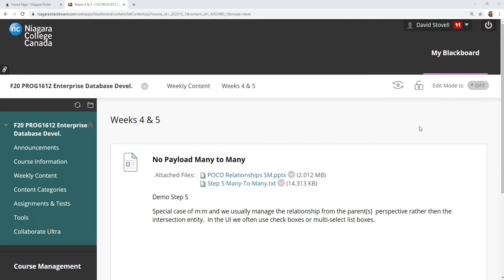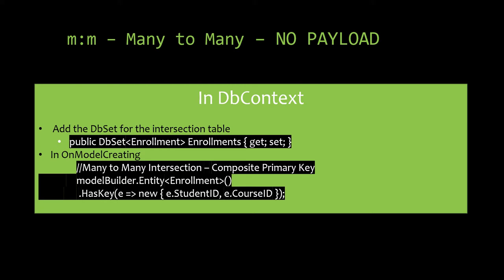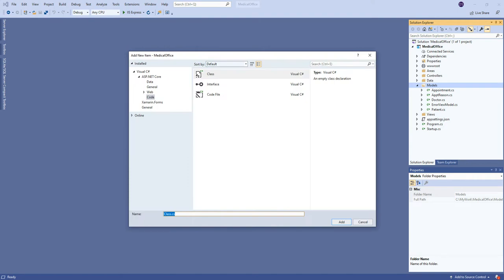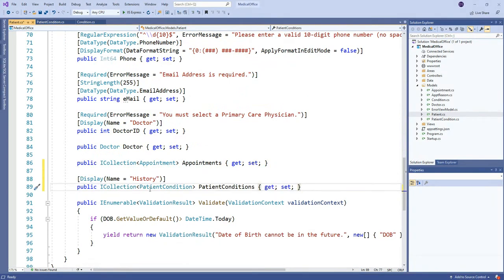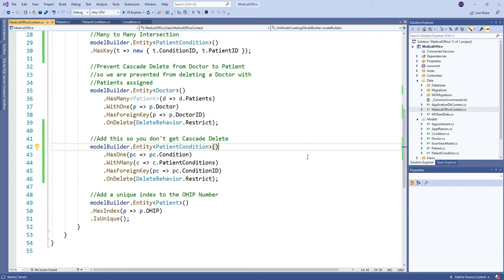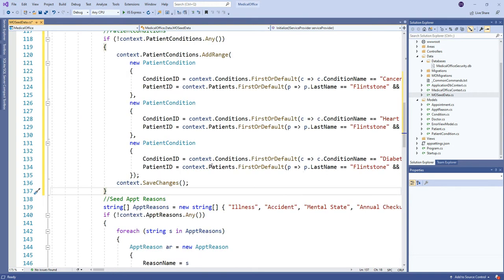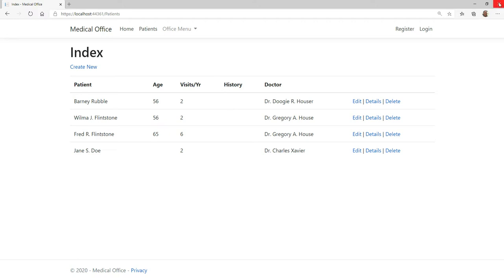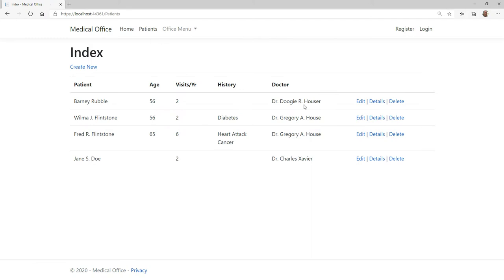F20 PROG1612 04.1 Demo Many to Many No Payload